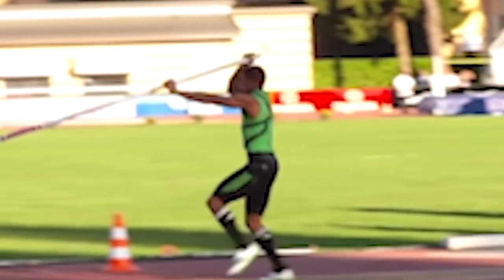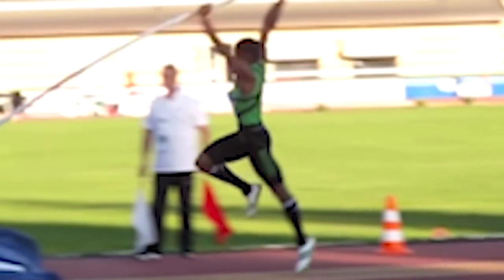Too Fat to Pole Vault 2 | Team Hoot Pole Vault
Training plan | Team-hoot.com/gear use this code!
: 10FALLTRAINING2018 ends 9/20/18

It doesn't cost you a thing! If you use amazon, just click the link and it works as normal! It helps me financially to keep making these things!

Contact | Click the link and scroll to the bottom of the page!

Mail
Shawn Francis